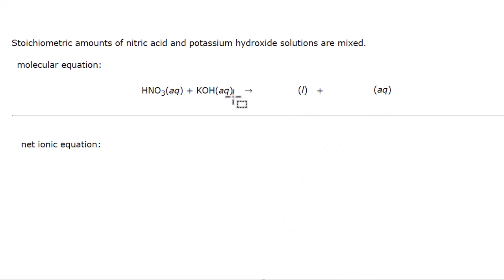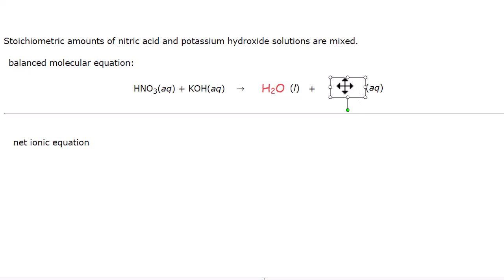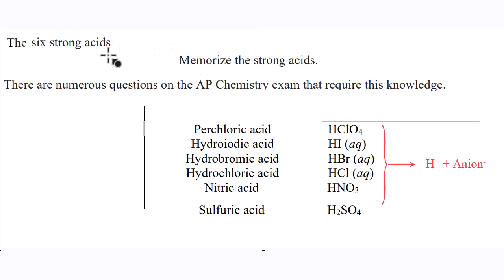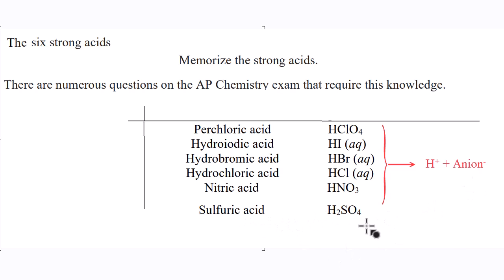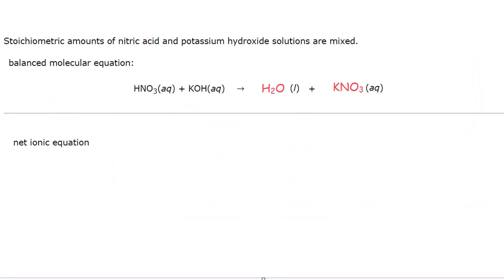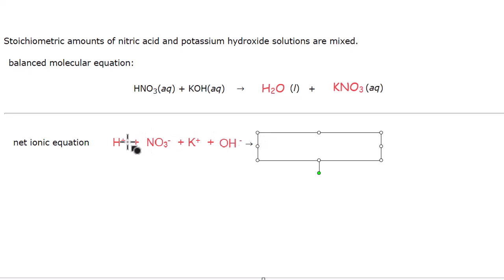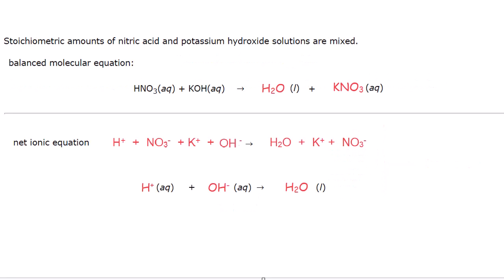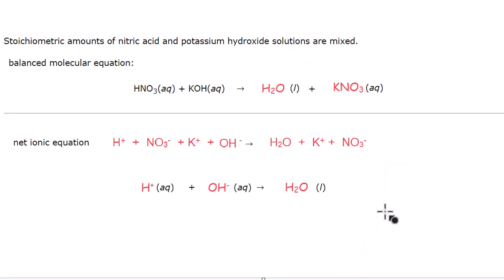AP04.15 Strong Acid-Strong Base Net Ionic Reactions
Part II of the three part Net Ionic Reactions videos.
Metathesis reaction of nitric acid and potassium hydroxide